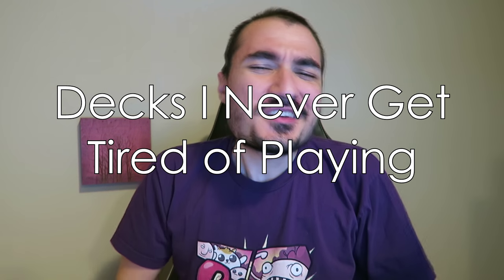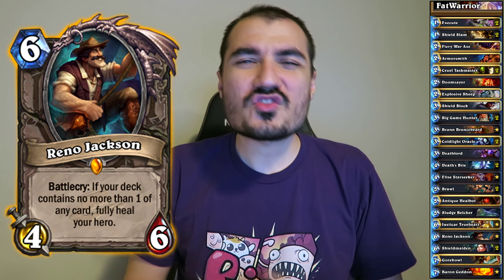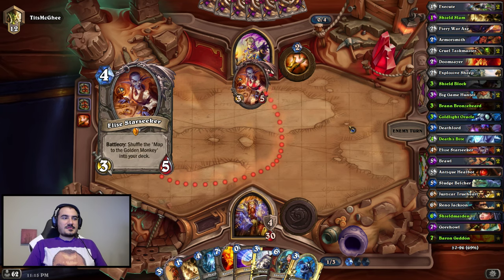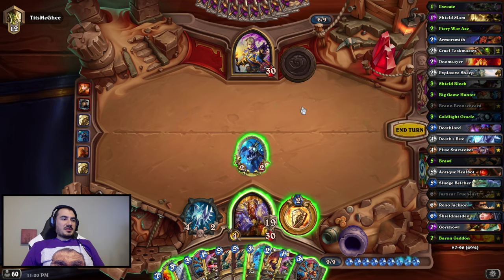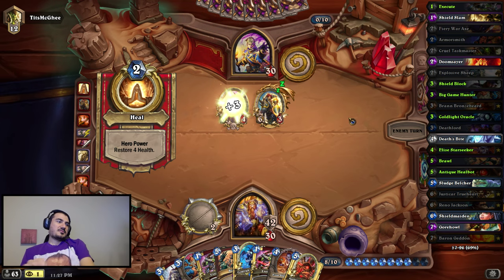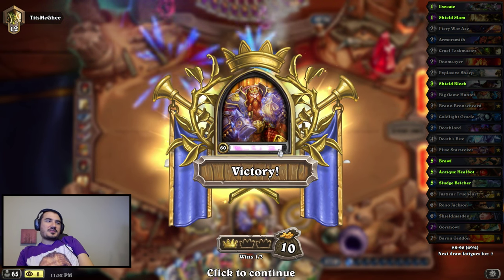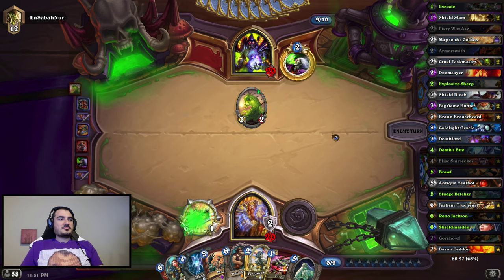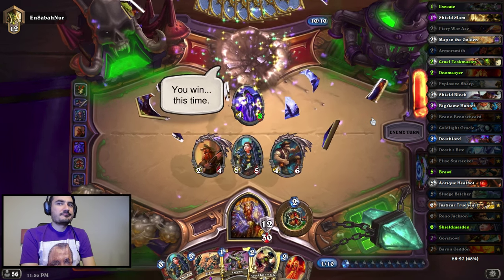[Hearthstone] Decks I Never Get Tired of Playing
Hearthstone | The single type of deck that never seems to disappoint or lose my attention in all the time I’ve played Hearthstone